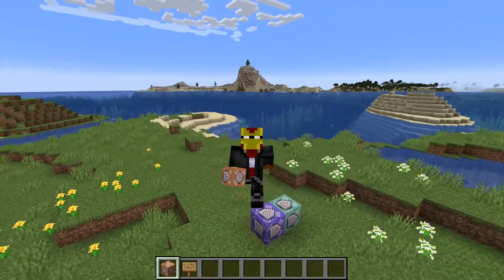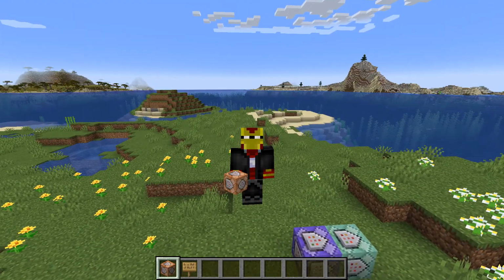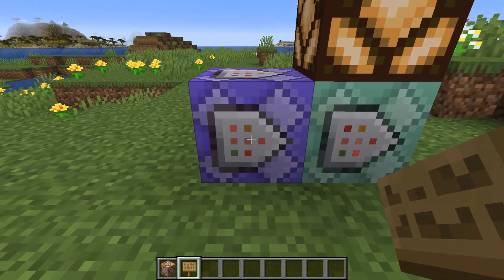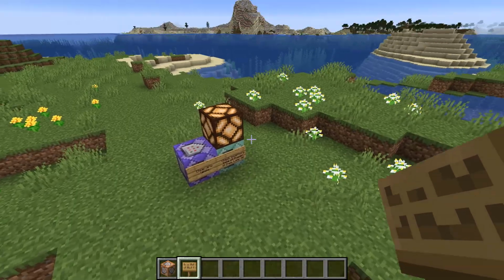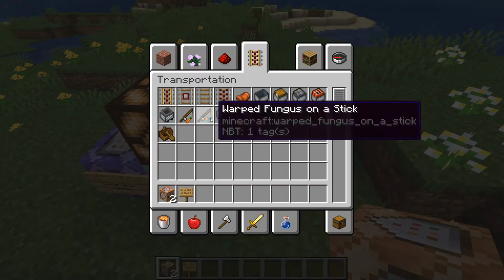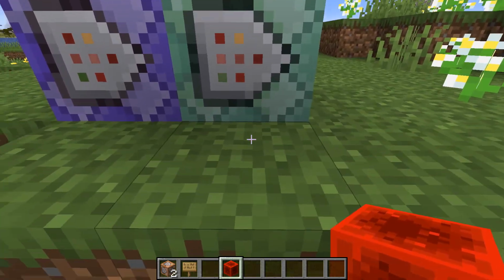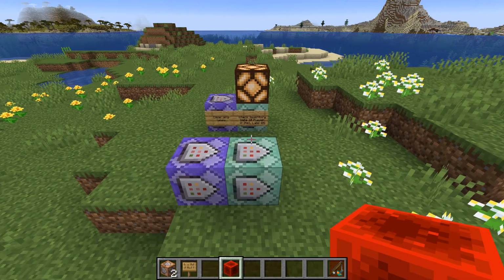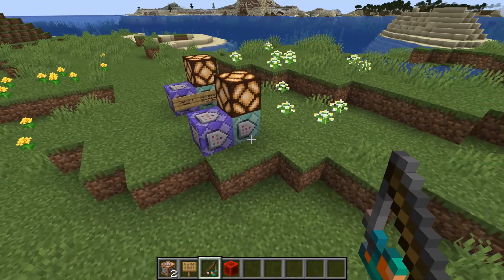Detect ANY ITEM in Your Inventory Using Command Blocks | Item Detectors (Minecraft Command Blocks)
COMMANDS:

/setblock ~-1 ~1 ~ minecraft:air

/execute if entity @p[nbt={Inventory:[{id:"minecraft:diamond"}]}] run setblock ~ ~1 ~ minecraft:redstone_lamp[lit=true]